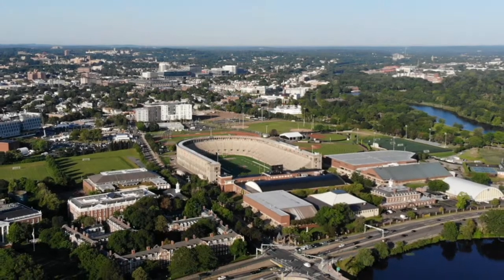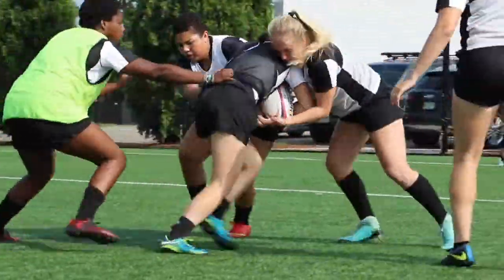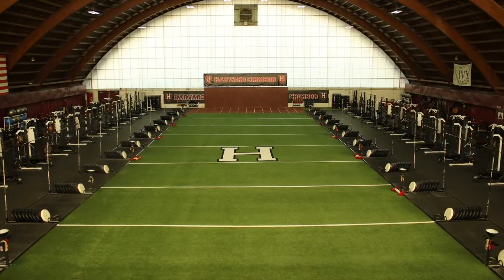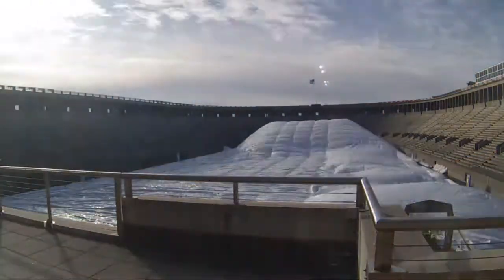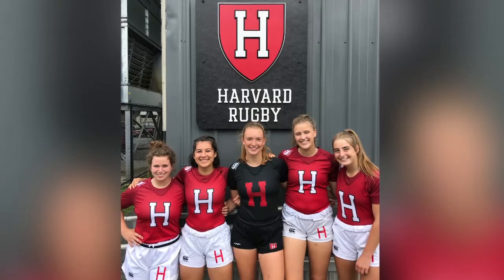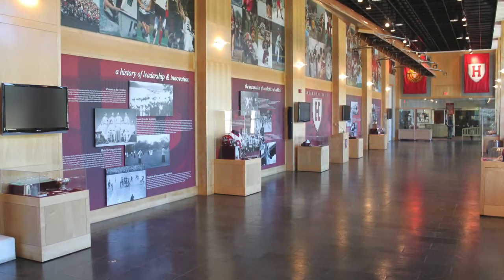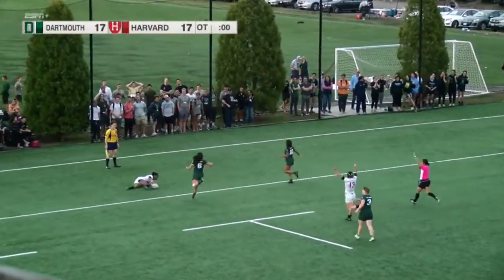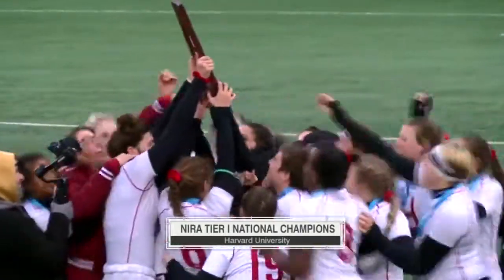A Virtual Look Inside: Rugby